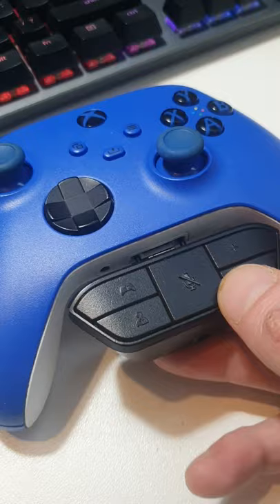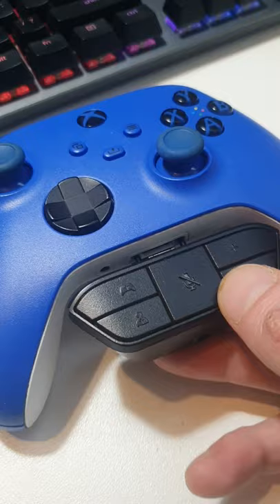get this if the mic ports broken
Here is an Xbox accessory that will be a necessity if your audio jack is known for breaking on your Xbox One or Xbox Series X controller. Use this media control adapter to plug in via the Xbox expansion slot on the controller instead.